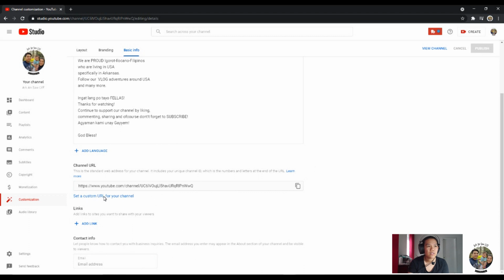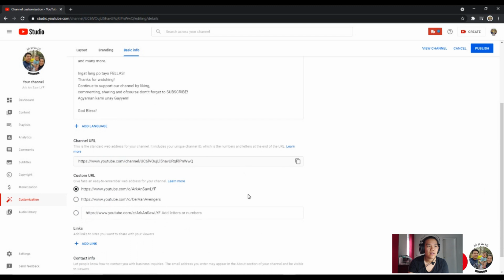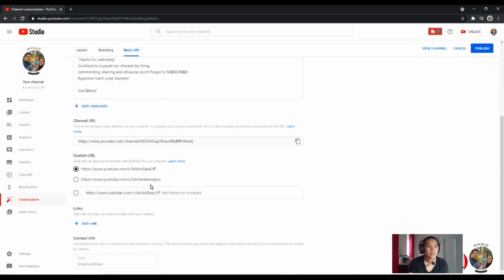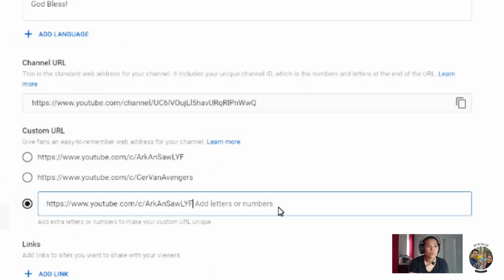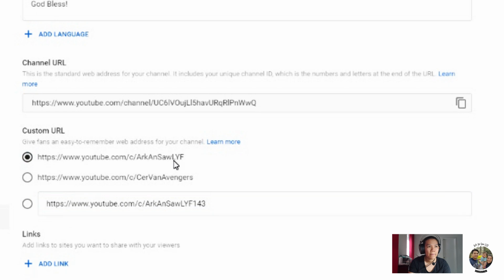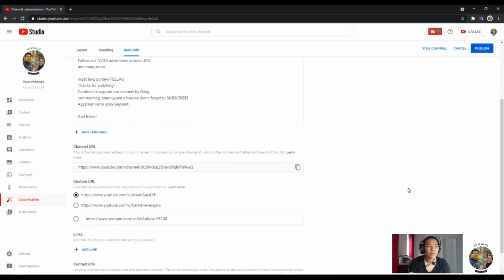How to Get a YouTube Channel Custom URL in 2021 (Tagalog)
Nawala ka naba kung papaano MagLagay ng Custom URL para sa channel mo dito sa youtube? Dahil my bago na silang Screen/Rearranged. Ito ay ang tutorial para maCUSTOMIZED na ang iyong Channel.

Finish the video para po malaman kung papaano.
Salamat gayyem!

Ingat lang po tayo.
Agyaman kami unay Gayyem!

God Bless!

Headphone Product